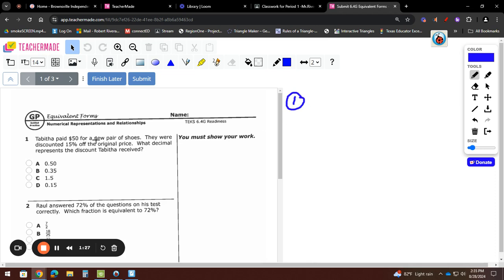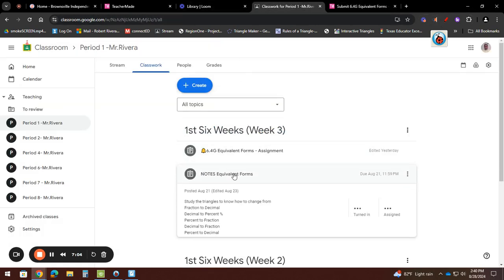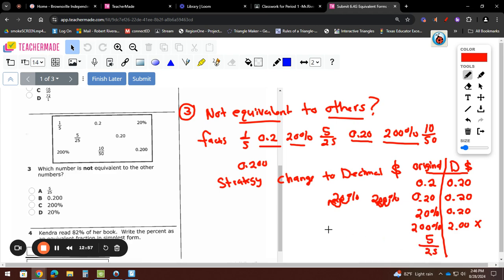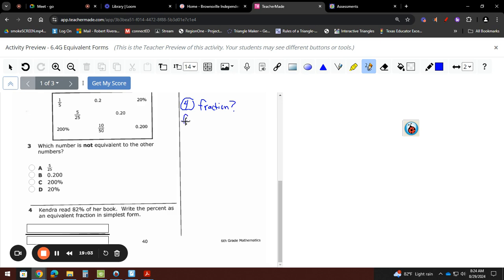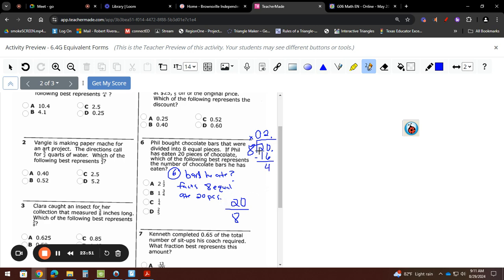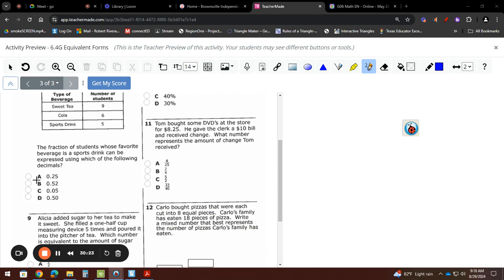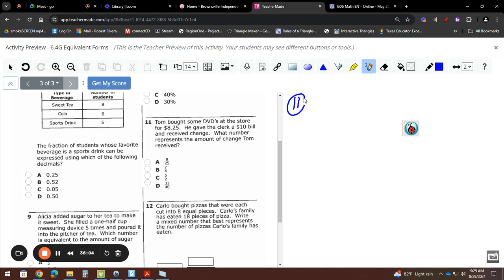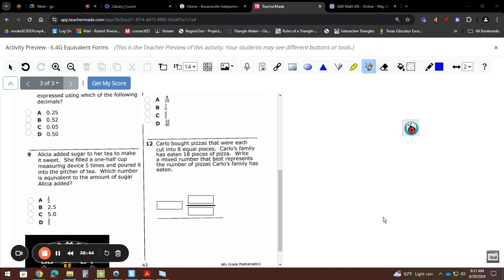August 27 -28, 2024 HW